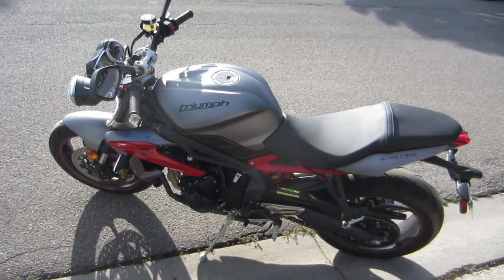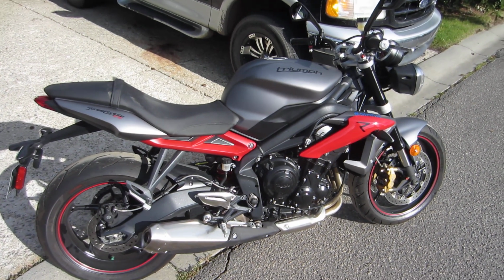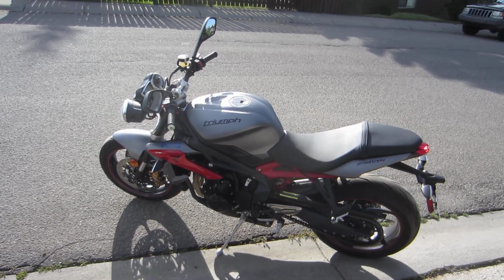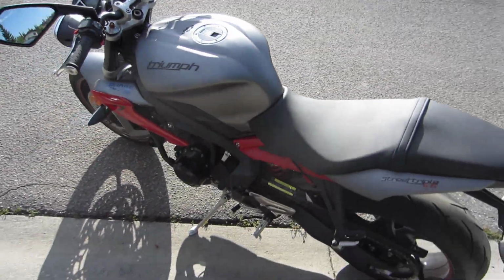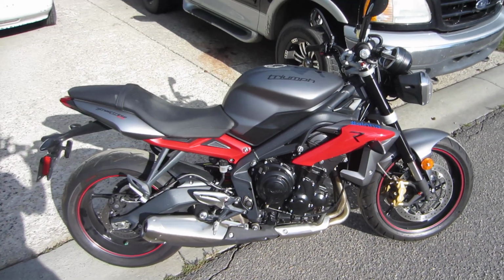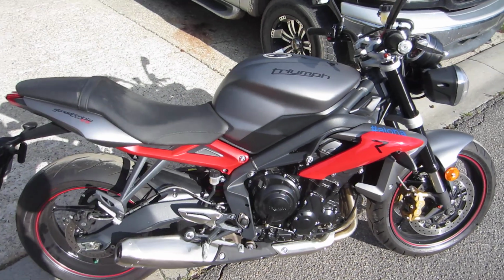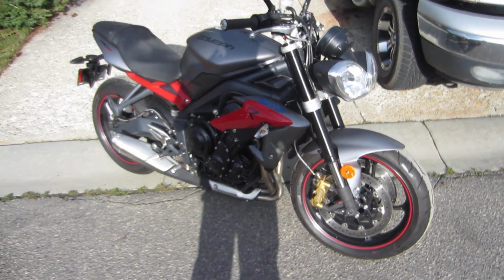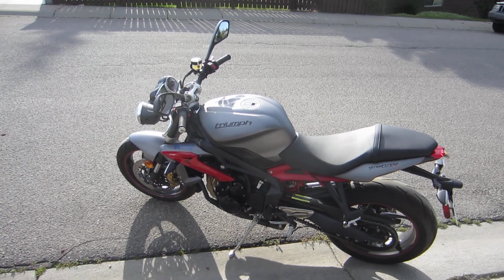Triumph Street Triple Review, Beginner bike?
Comparing this thing from the perspective of someone whos really only ridden older bikes